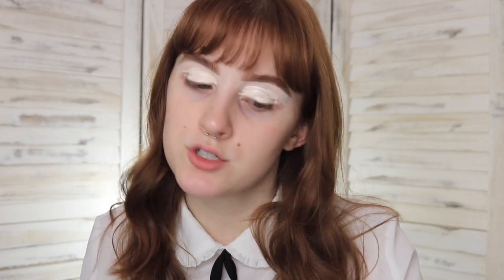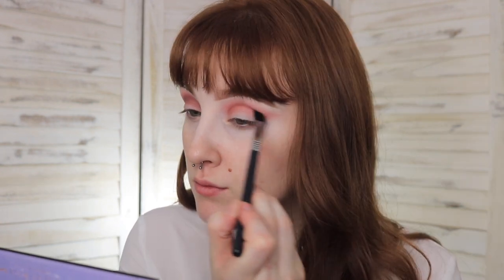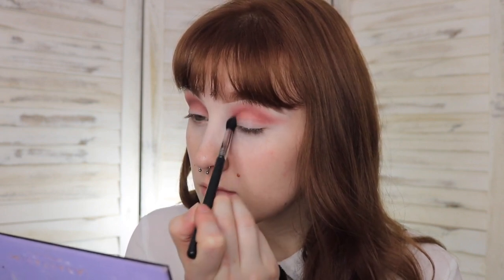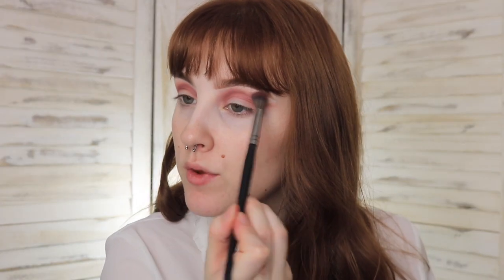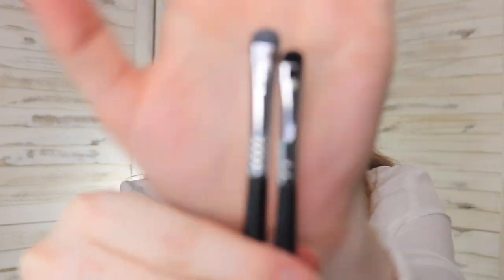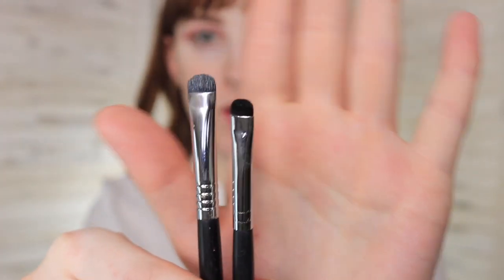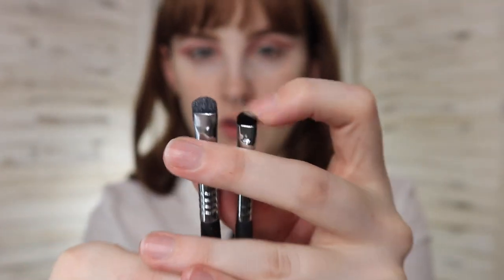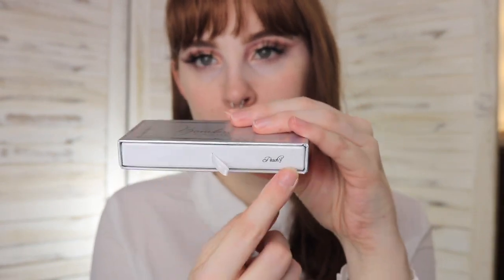HOW TO: Cut Creases & Dry Skin Makeup Routine / I'M BACK! Let's catch up!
Hey friends!
Im sorry it has been a hot minute! Life can get crazy, I'm sure you all understand!
I hope this video helps you out and if you have any future video suggestions or comments on how to make my videos better please let me know! I love all of you for sticking around. Thank you!!

xoxo
Brit

Muddy Body- britelizabeth

Bombshell Cosmetica- Brittany

Feshfen wigs- Brittany

Stones by Carlos- Brittany

Karity- brittanykelsoK10